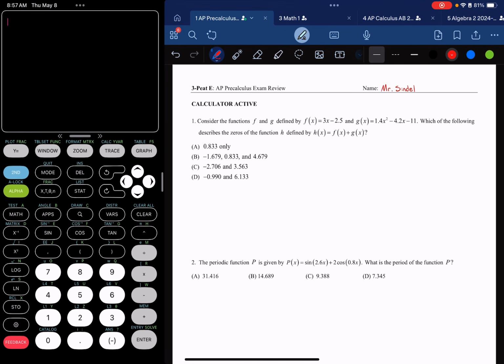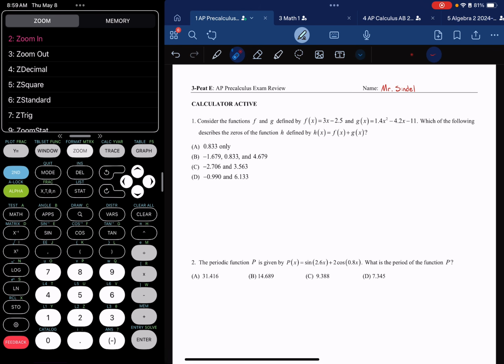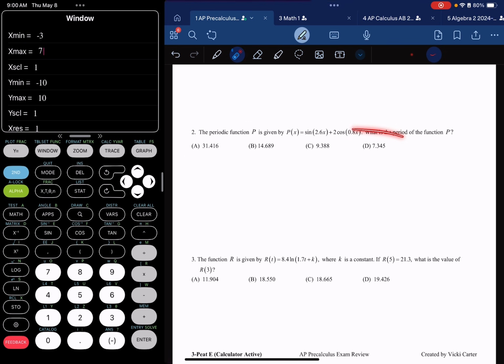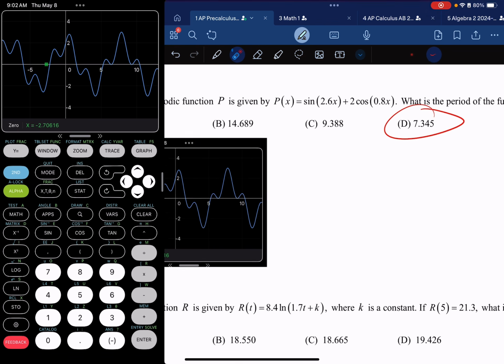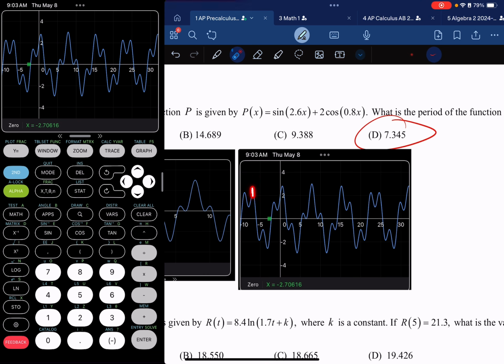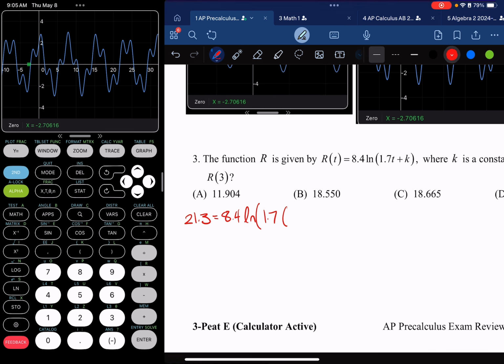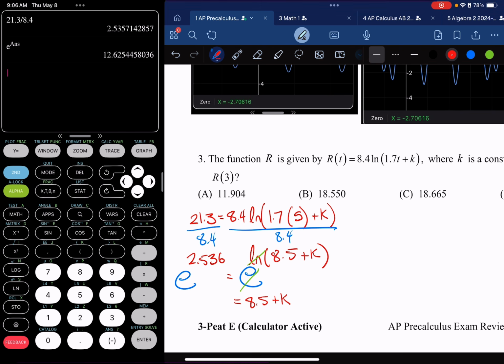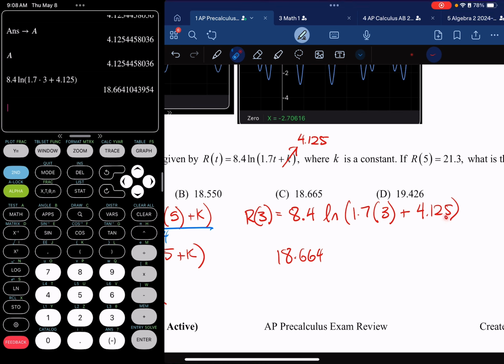AP Precalculus 3-Peat E (Review for AP Test)